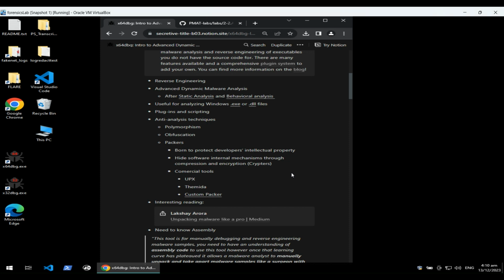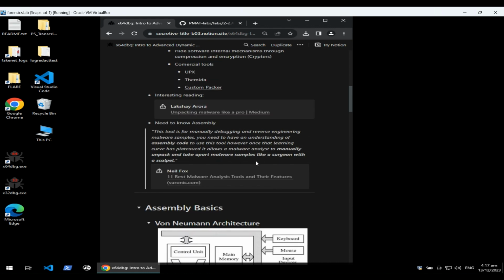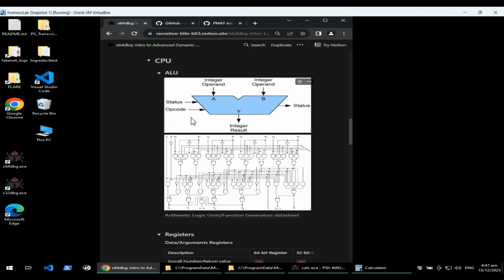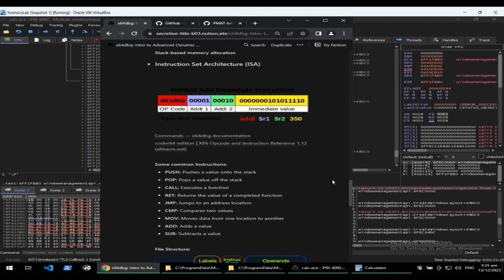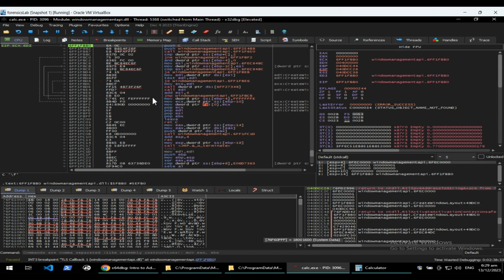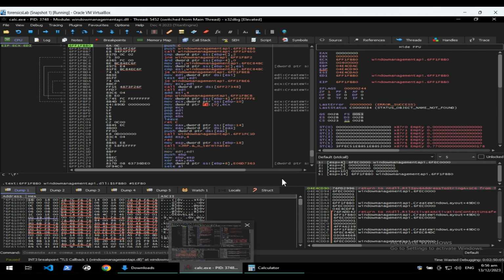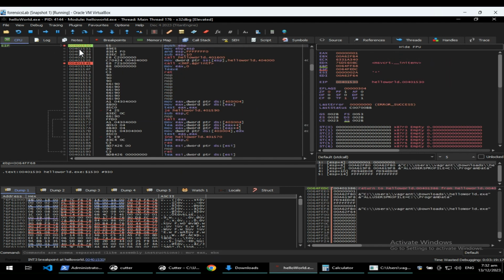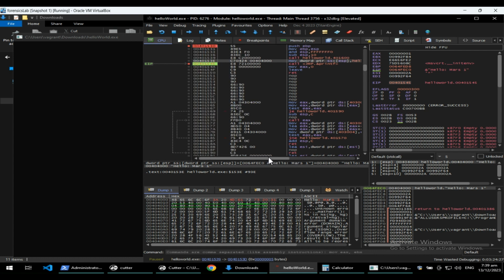x64dbg: Intro to Advanced Dynamic Malware Analysis and Assembly